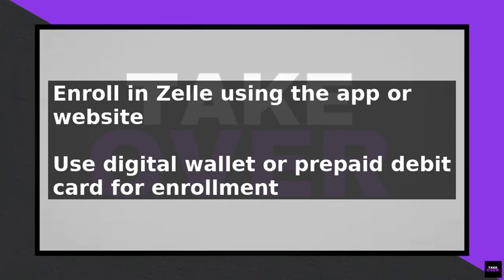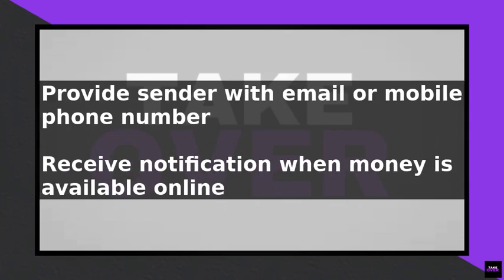How To Receive Money Via Zelle Without A Bank Account (2025)